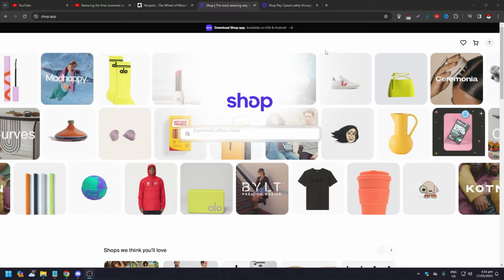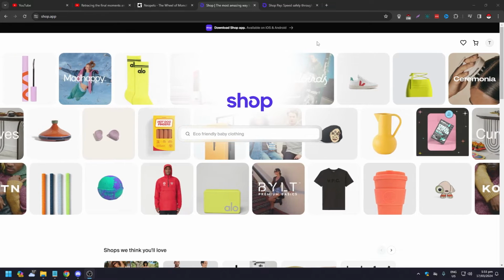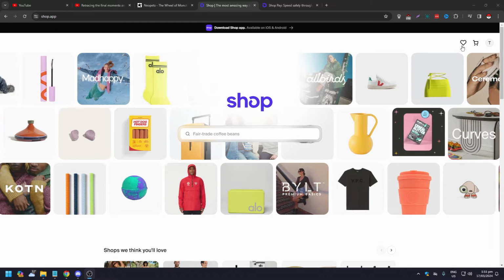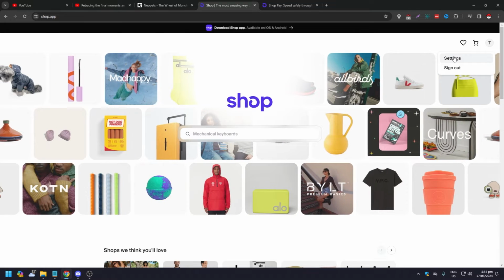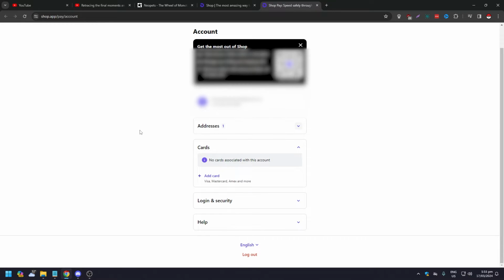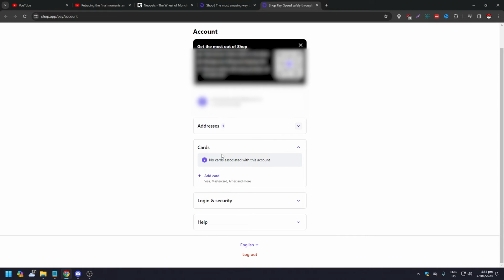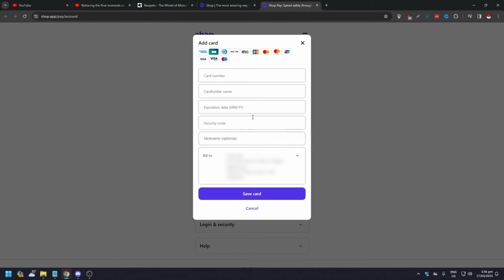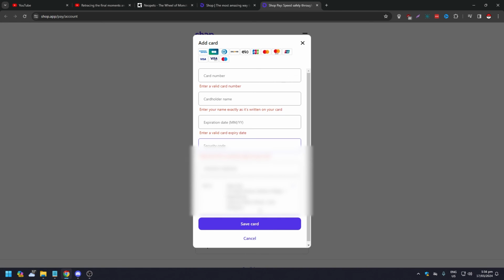How to Change Credit/Debit Card on Shop App (Best Method)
If you're wondering how to change your credit or debit card on the Shop App, this YouTube video is a must-watch. We present the best method to update your payment details effortlessly. Our clear and concise instructions will help you navigate through the process with ease, ensuring that your new card is successfully added to the app.